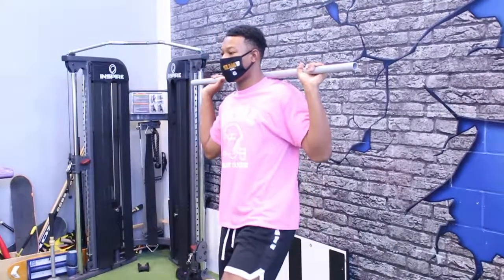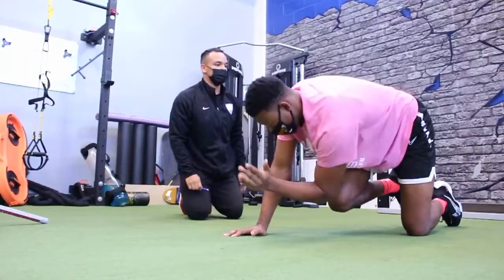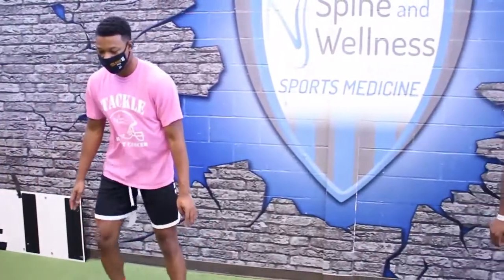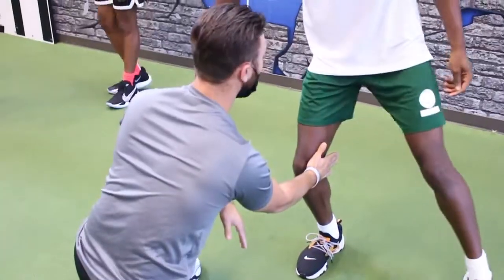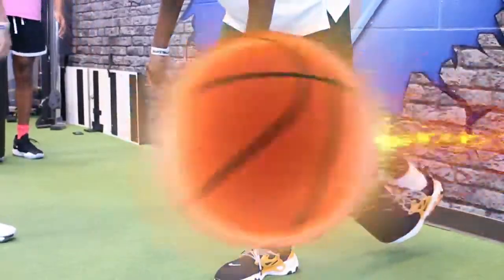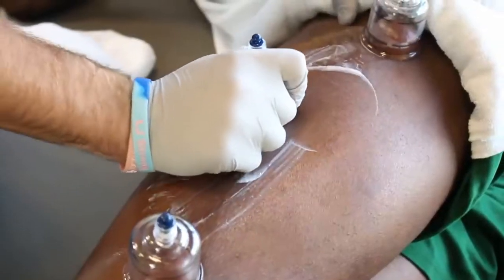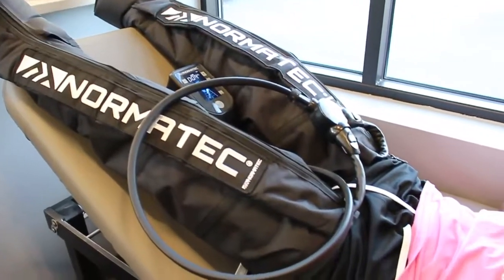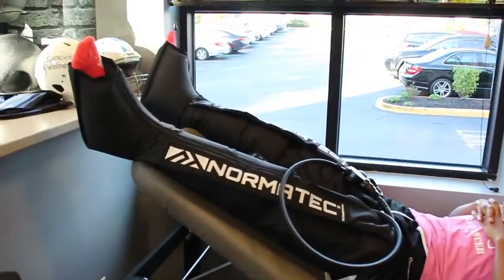FUNCTIONAL MOVEMENT SCREENING FOR BASKETBALL PLAYERS - GRASTON CUPPING NORMATEC TAPING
Two local high school basketball players came to NJ Spine and Wellness for a functional movement screening. Our athletic trainers had them do a series of exercises to determine a custom exercise program. It allows our team to assess any potential issues or existing injuries. The trainers also used Graston technique therapy and slide cupping therapy to alleviate some existing muscle adhesions. We then used Normatec, our compression modality, to alleviate swelling. These are all examples of how we can help any type of athlete Get Better Faster.

For more information on NJ Spine and Wellness, visit our

Old Bridge: 300 Perrine Road, Suite 305, Old Bridge, NJ 08857